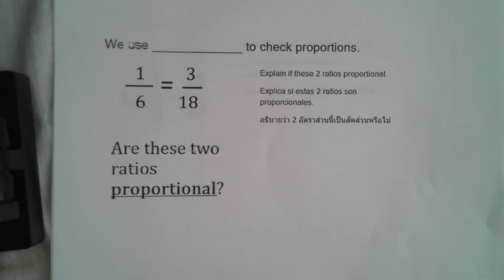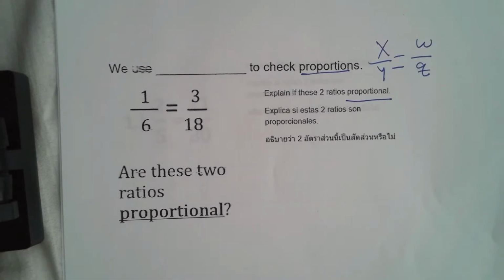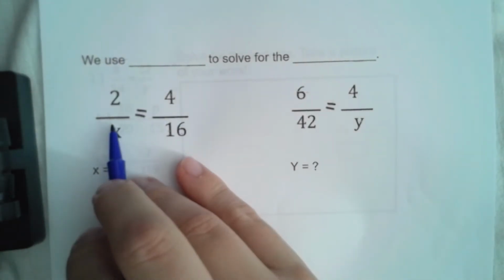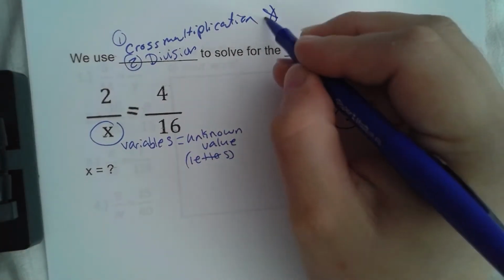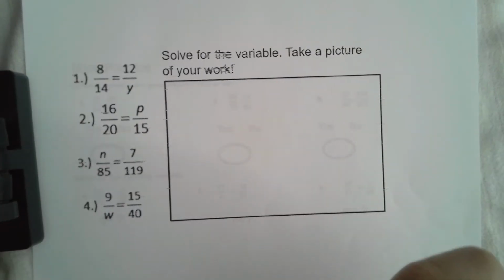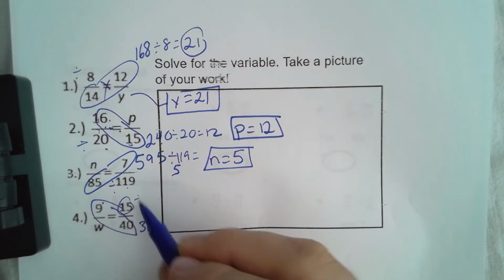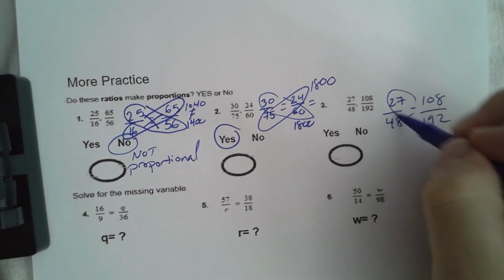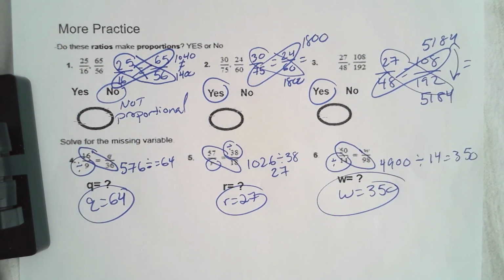Solving for Proportions